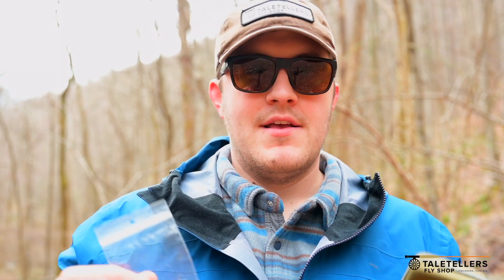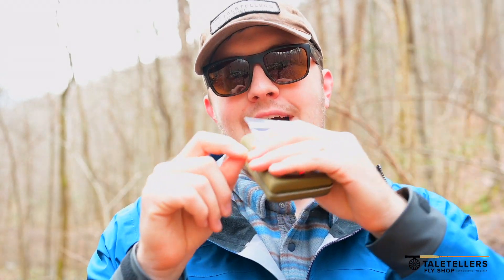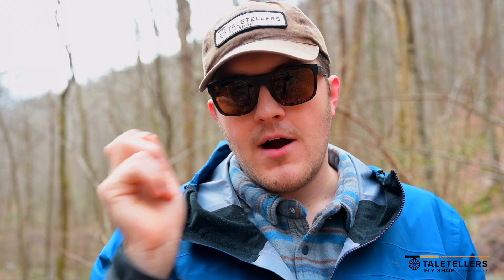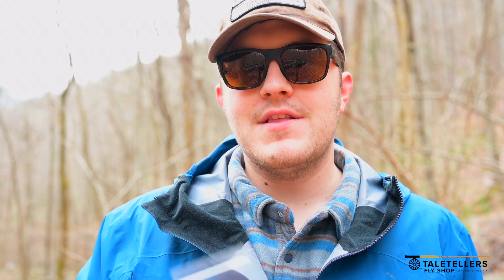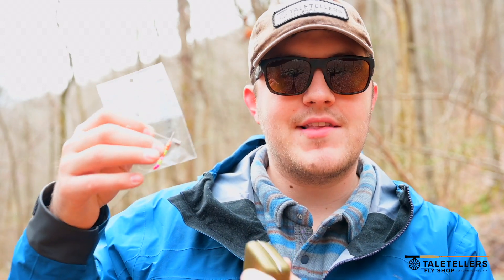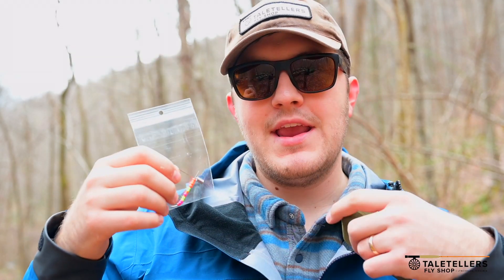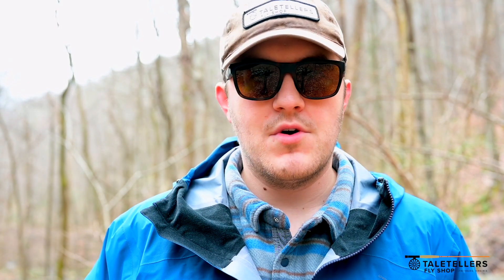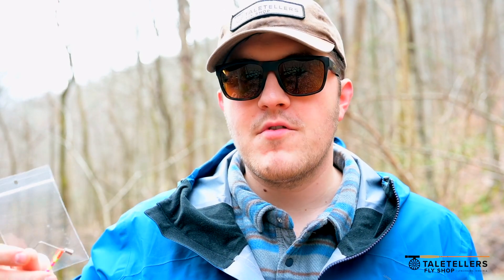FLY FISHING TIPS: 1 WAY TO ADD WEIGHT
I started doing this tip with streamers and tube flies. Why not expand it into the world of dry/dropper fishing?

This easy tip has been helpful when hiking up mountains and trying to make quick adjustments that do MORE than make the fly sink deeper.

I almost always have nymphs with the fluorescent beads tied up and in the box, but sometimes I need more (or less) weight.

If you had infinite time and a suitcase for a fly box, you could have three different sized flies (HEAVY, MEDIUM, LIGHT), and go with that, but that means three slots in my box are now full with 3 (technically different) flies. That's why I started carrying a little bag of beads! Tie one size fly - fill the box - and adjust color and weight on the water!

Reasons I adjust weight: 1) size of the dry fly, 2) depth of the water, 3) and the desired color or shine (if you choose gold, silver, or copper beads).

Hope this tip helps you out on the water!